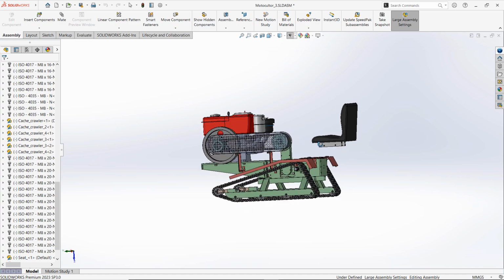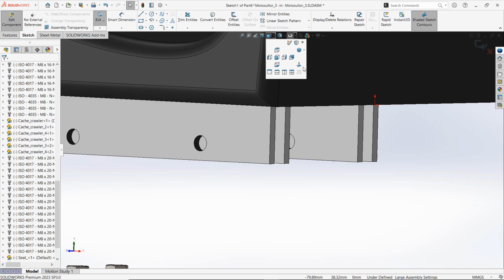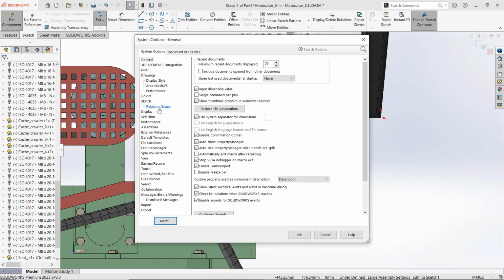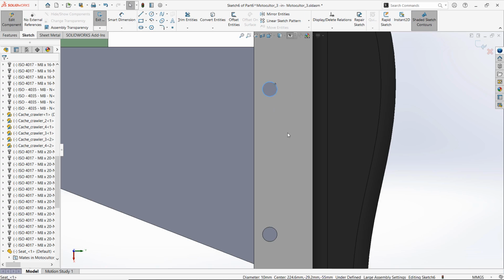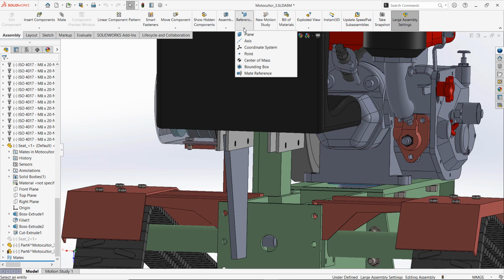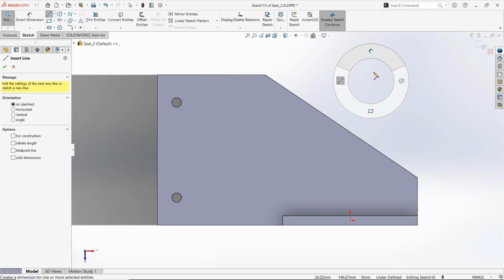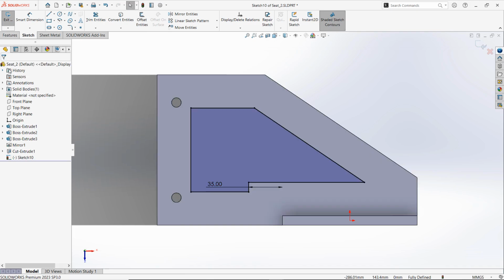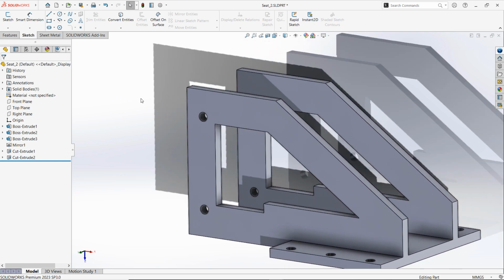10 SOLIDWORKS TIPS in 9 MINUTES! (TIME SAVERS)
The BEST 10 SOLIDWORKS Tips delivered by an Expert.

Assemble modelling, part modelling tutorial training Solidworks material.